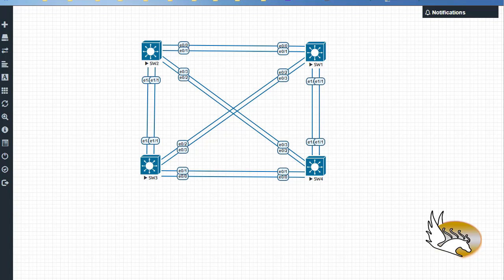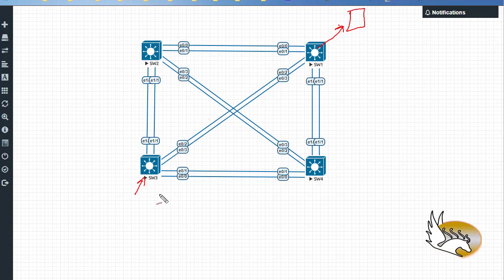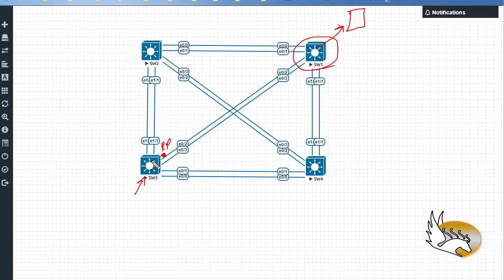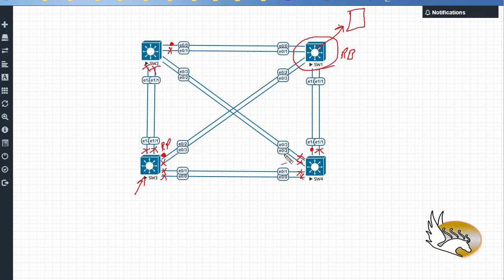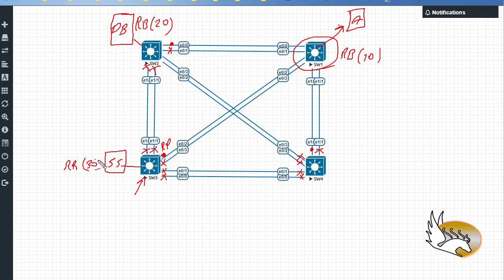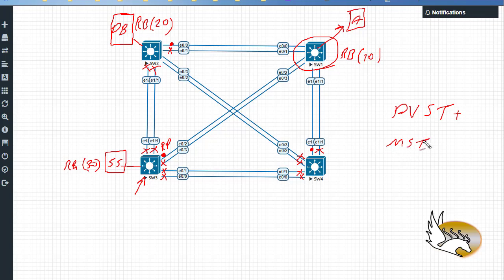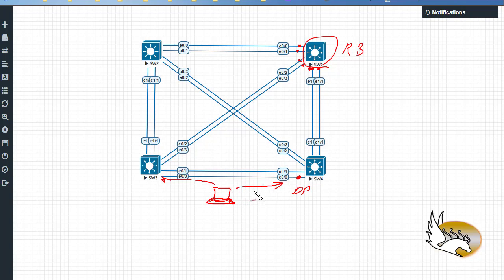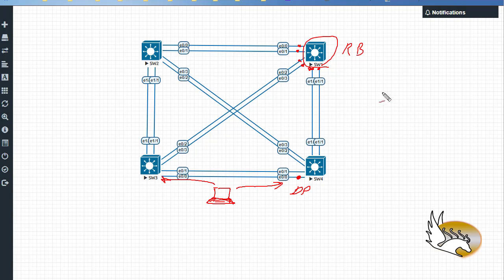Spanning Tree Protocol Overview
A short introduction to Spanning Tree Protocol and how it prevents loops in your network